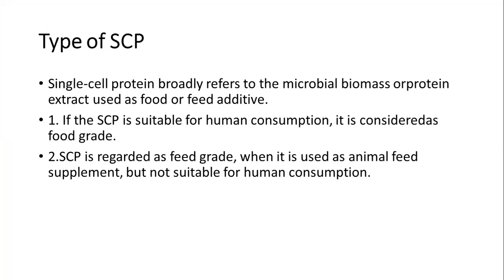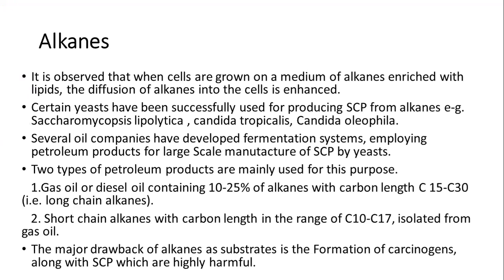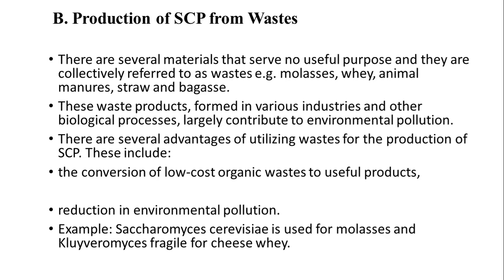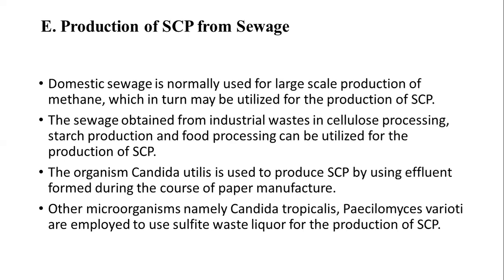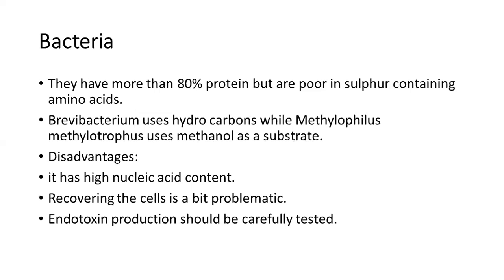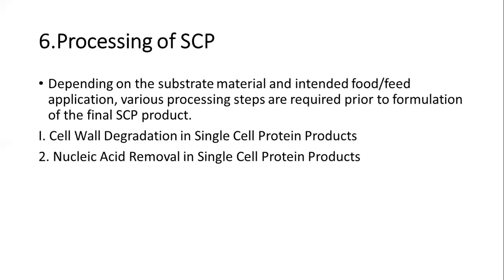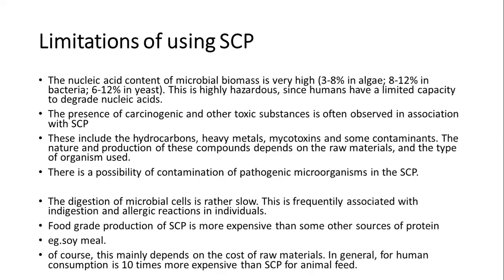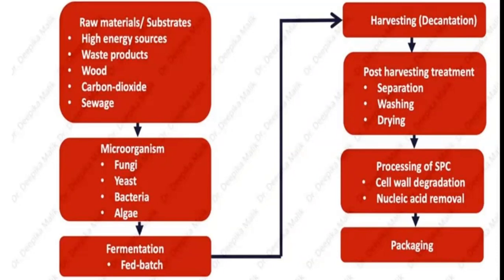11 July 2023